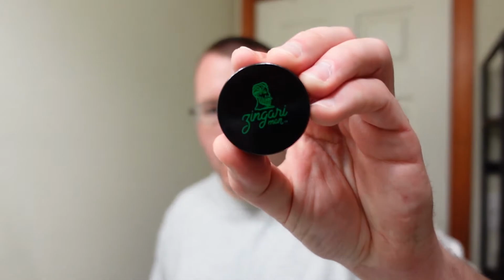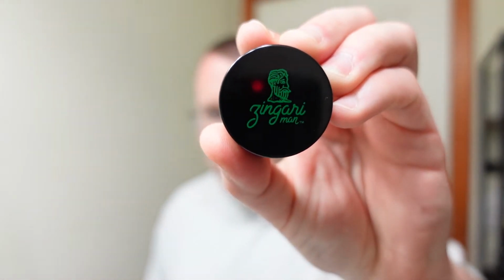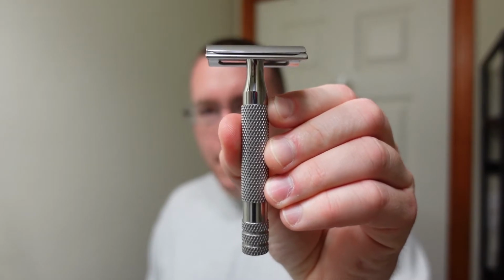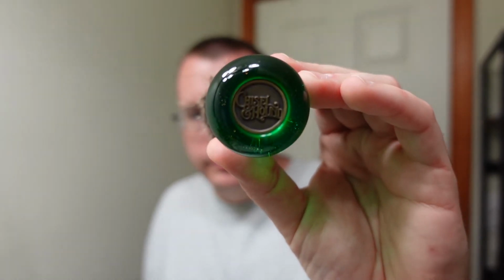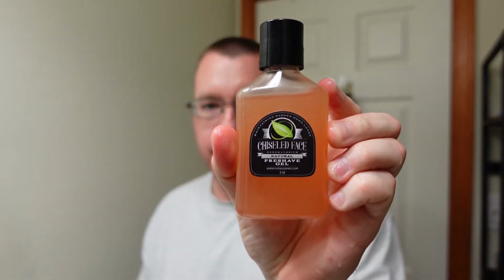18 Zingari Man Explorer | RazoRock Mamba 70 | Chisel & Hound Fanchurian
Hello Everyone,

A Special Thank You To Nellie Lutzwolf And Mark Herro (Mantic59)

Shave #18:

Zingari Man Explorer

RazoRock Mamba 70

Chisel & Hound 26mm Fanchurian

Astra Superior Platinum

Pereira Shavery Unbreakable Lather Bowl